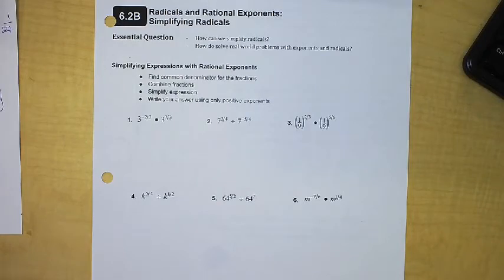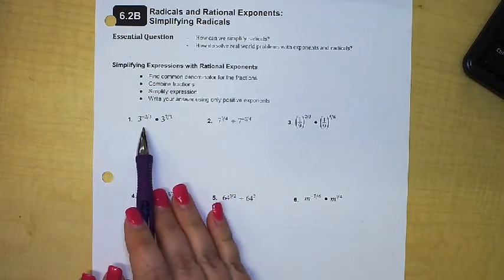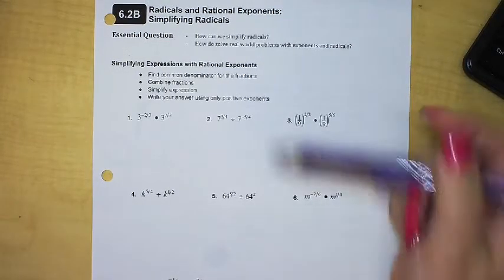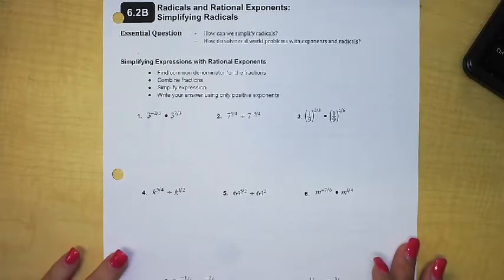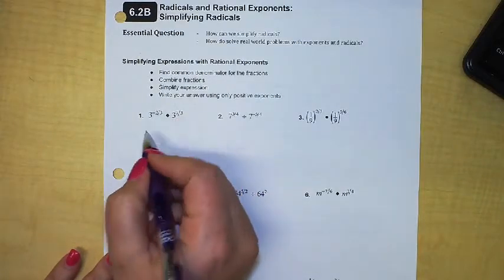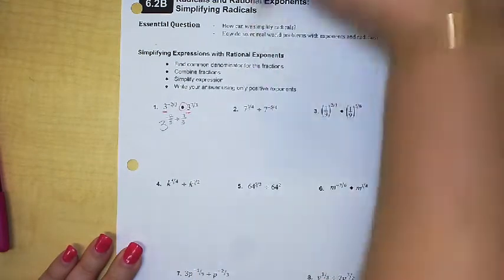6.2B Notes - Simplifying with Rational Exponents